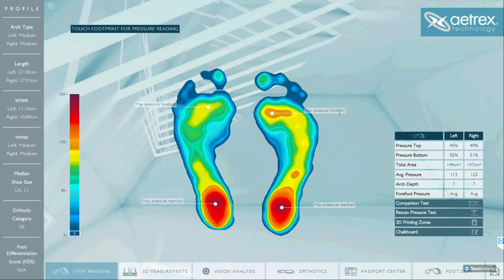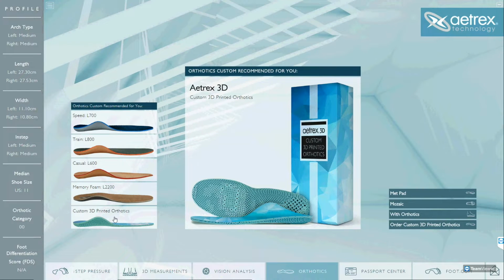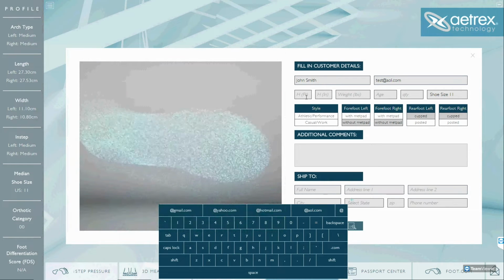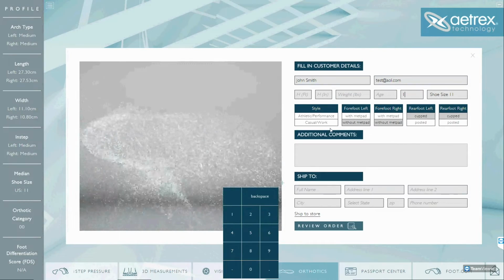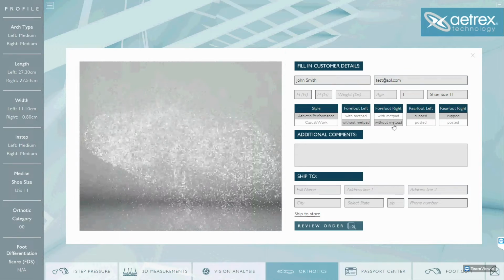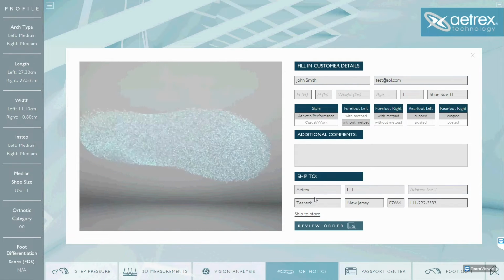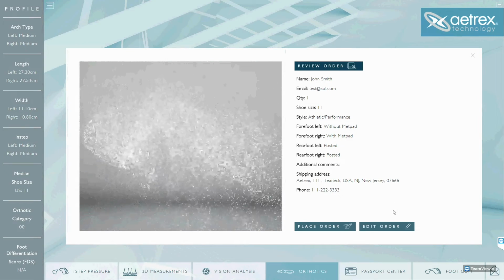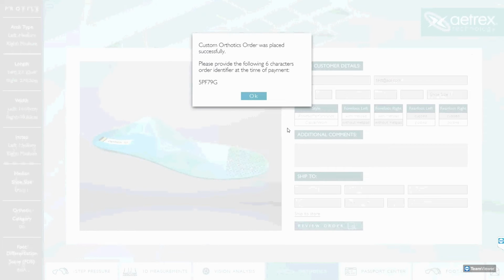Aetrex 3D orthotics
Aetrex 3D orthotics step-by-step ordering process